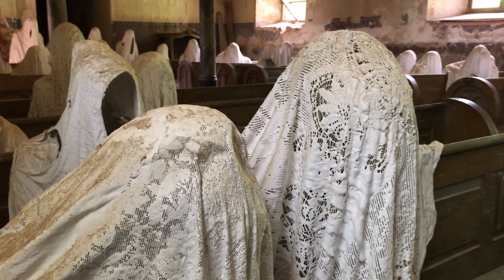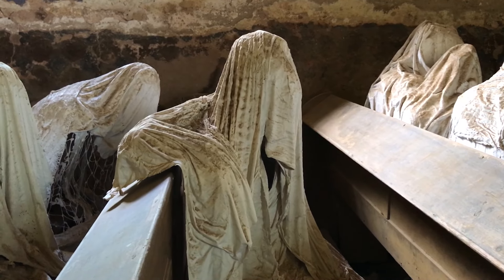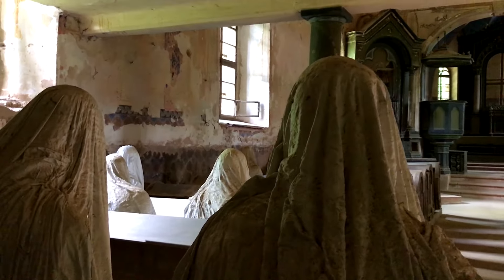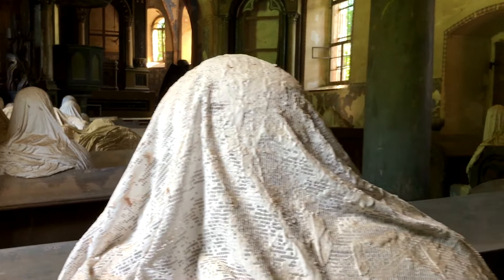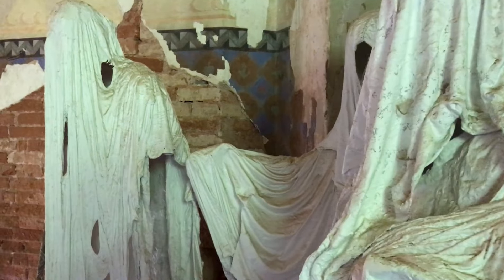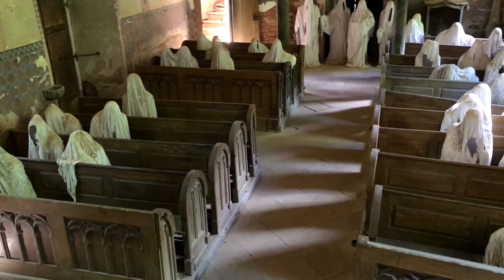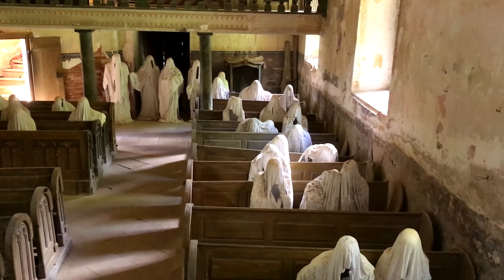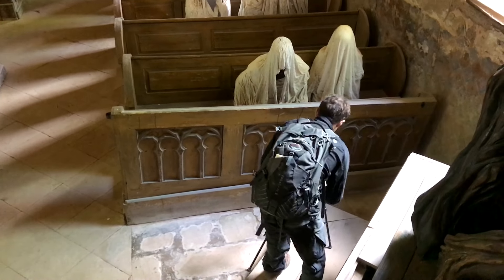The Ghost Church of Lukova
Resting quietly atop a hill, at the end of a narrow winding road, is a centuries-old church filled with ghosts. But they're not exactly what you might be expecting. Let's take a look inside and go exploring past the present future.

⇢ Incidental Music – "Ghosts of Lukova II"
⇢ Theme Music – "Past the Present Future"
⇢ All music written, performed, recorded, and engineered by Chris Luckhardt.

Chris Luckhardt has documented and photographed some of the most iconic and viral images of abandoned places around the world. He was among the first photographers to publish photos in the press from legendary abandoned places like Hashima Island, Nara Dreamland, Michigan Central Station, and Six Flags New Orleans. His body of work has led to collaborations with The White House, Netflix, Ford, GQ China, ABC News, Good Morning America, Scholastic Canada, Yahoo! Japan, and many more. In 2016, the Obama administration invited Chris to photograph a private citizen "haunted" tour of The White House.